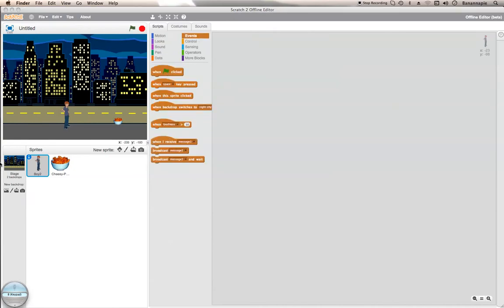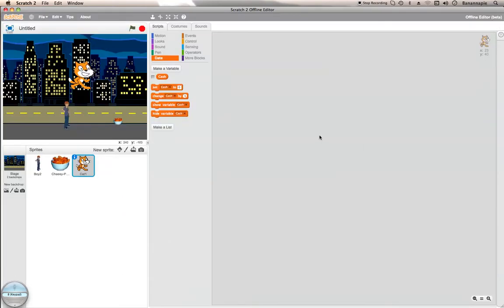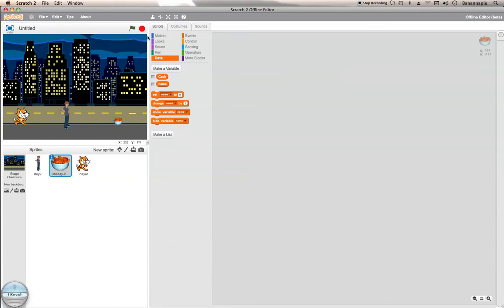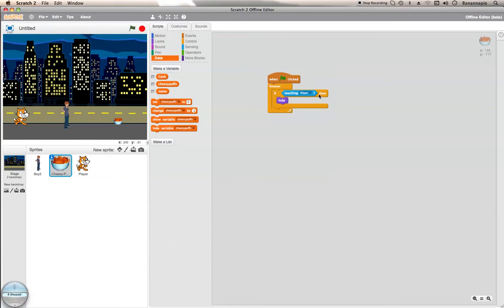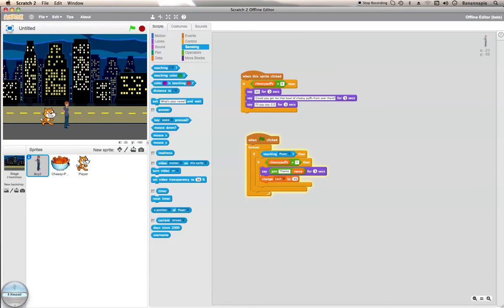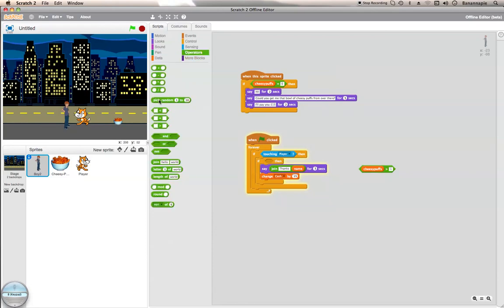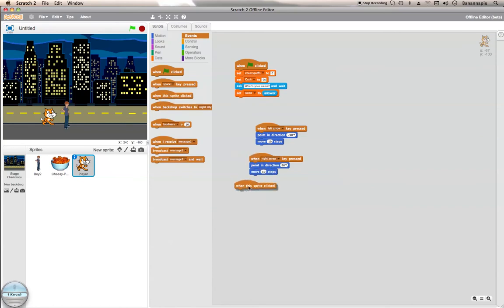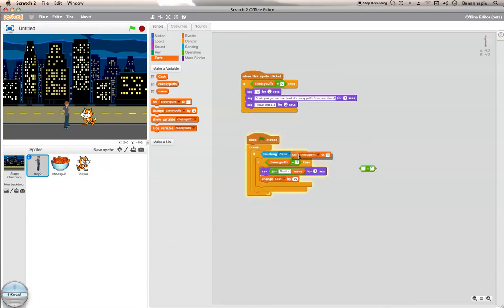Scratch Tutorial - Quest/RPG-Style Game!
Hello people of the Fruitbowl! BananaBoss here with another video tutorial! Today, in Scratch, we look at how to create a Quest-Style game! Next time, we'll look at how to make a shop in your game and how to make different locations!